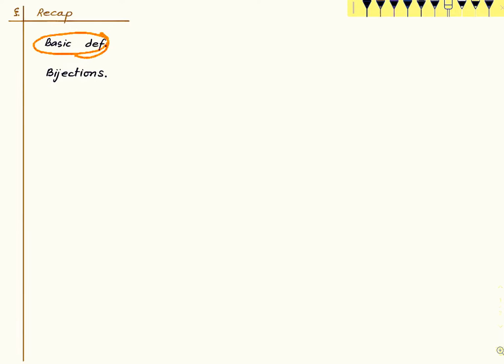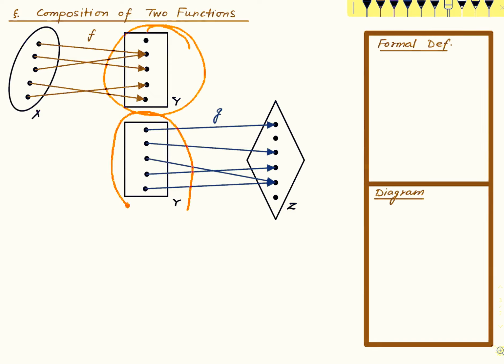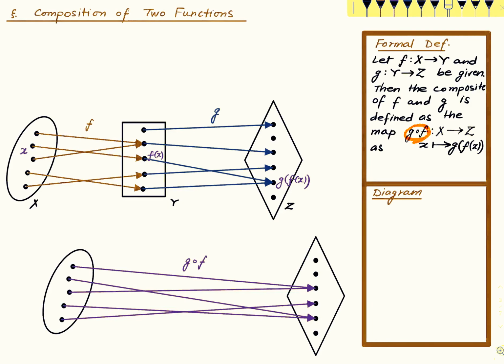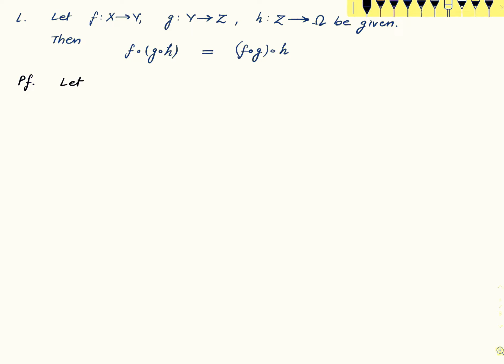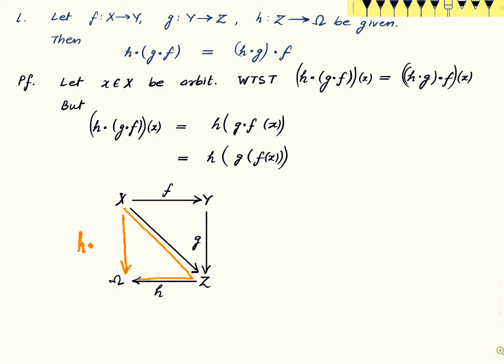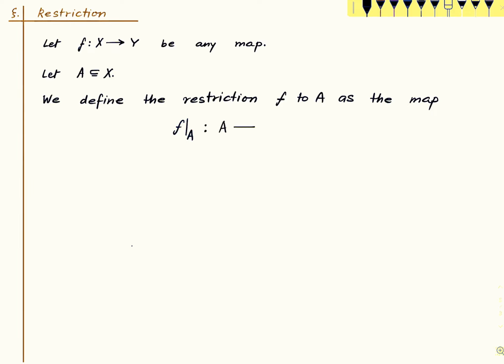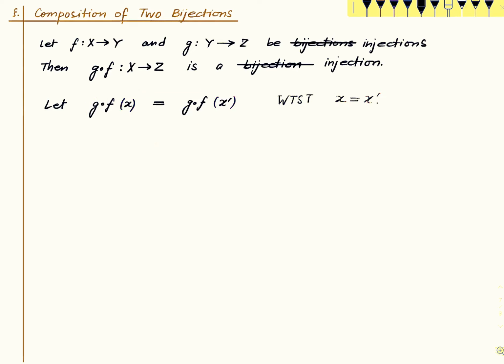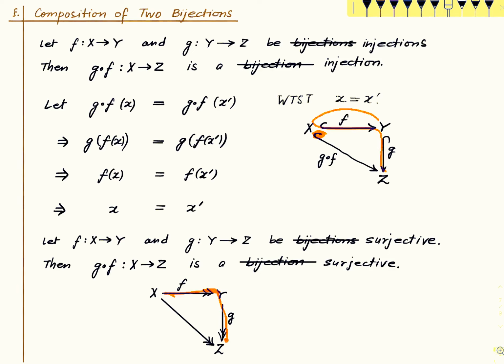[Light] Functions Primer Lecture 5 Composition of Two Functions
00:00 Recap
00:26 A Problem
00:45 Composition to Two Functions
02:18 Formal Definition
04:52 Associativity Property
08:23 Inclusion Map
09:10 Restriction Map
10:45 Composition of Two Injections and Surjections

Namrata Khetan
Hersh